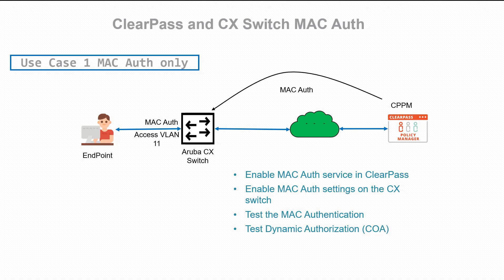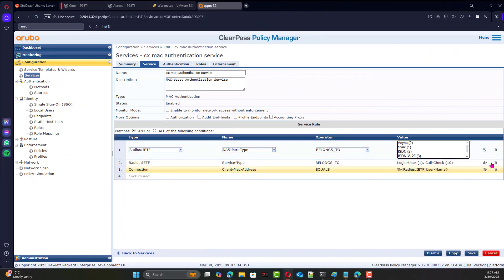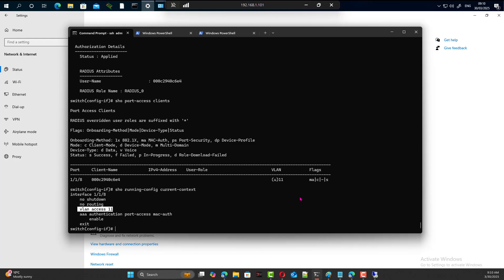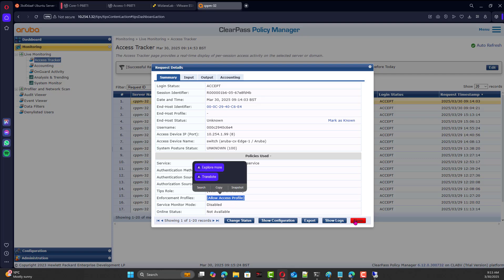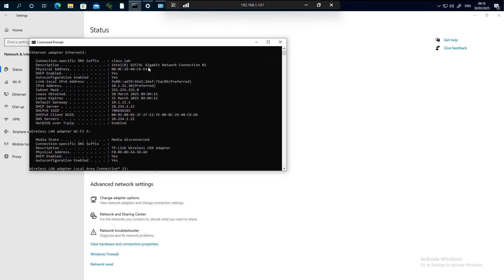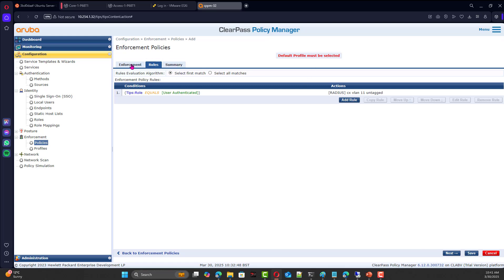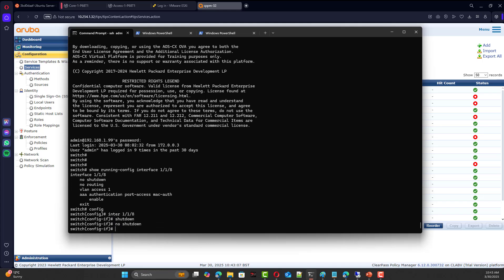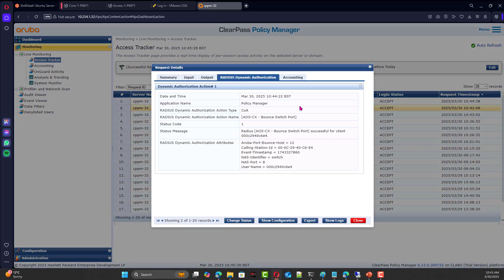ClearPass with ArubaCX MAC authentication and Dynamic VLAN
This video explains how to integrate ArubaCX switch MAC authentication and ClearPass. It has two main parts.

1. MAC authentication only with no VLAN assignment
2. MAC authentication with Dynamic Untagged VLAN assignment

Below is a list of commands used to configure MAC authentication on ArubaCX switch

radius-server host 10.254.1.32 key plaintext aruba123
aaa group server radius cppm
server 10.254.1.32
exit
aaa accounting port-access start-stop interim 5 group cppm
!!replay-protection should be kept enabled in real production"
radius dyn-authorization client 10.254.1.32 secret-key plaintext aruba123 replay-protection disable
radius dyn-authorization enable

"enable radius tracking"
radius-server tracking user-name cx-radius-track password plaintext aruba123
radius-server host 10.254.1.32 tracking enable

!!! MAC authentication global
aaa authentication port-access mac-auth radius server-group cppm
aaa authentication port-access mac-auth enable

!!! Create client VLAN 11
vlan 11

!!! Interface MAC authentication
interface 1/1/8
no routing
vlan access 11
aaa authentication port-access mac-auth
enable
exit

show aaa authentication port-access mac-auth interface 1/1/8 client-status